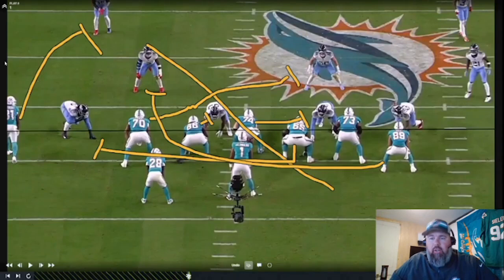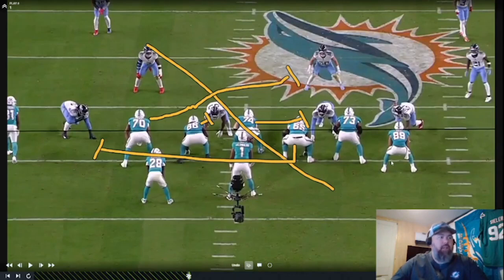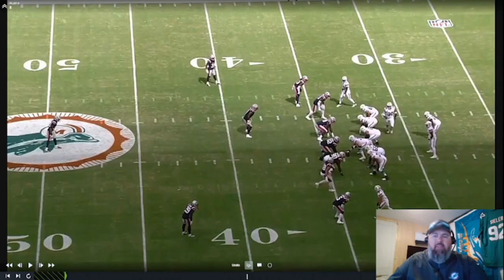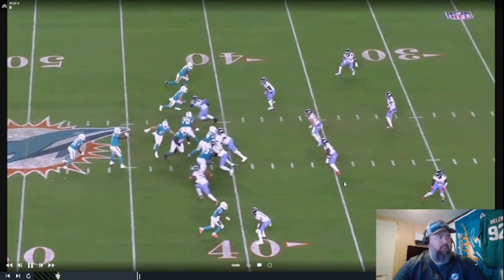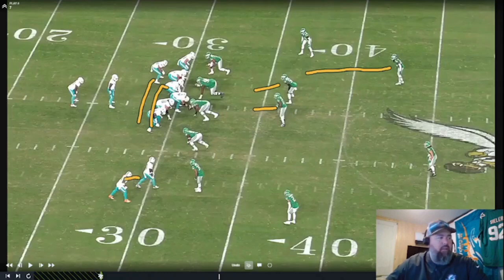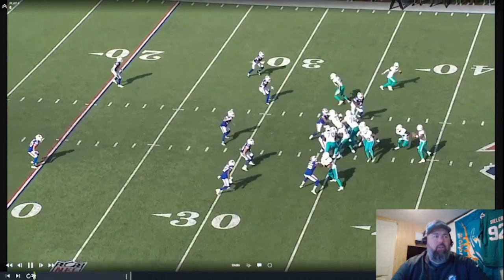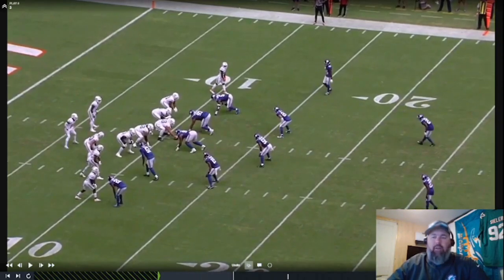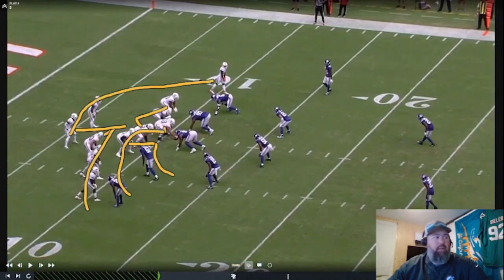2023 Miami Dolphins Counter run game progression under Mike McDaniel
Follow me on X under the same handle: @OLCoachSmith63

If you have an idea for a future video, leave it in the comments!